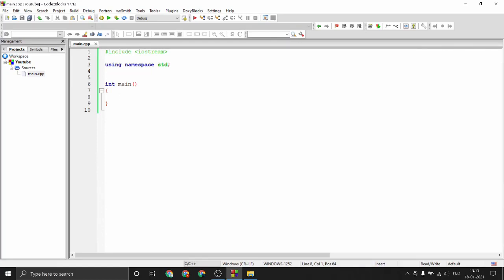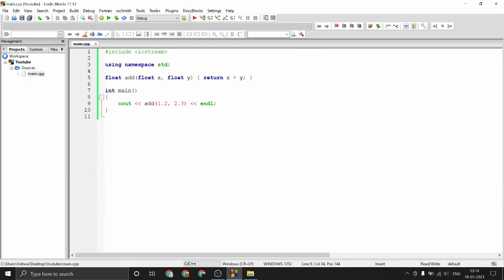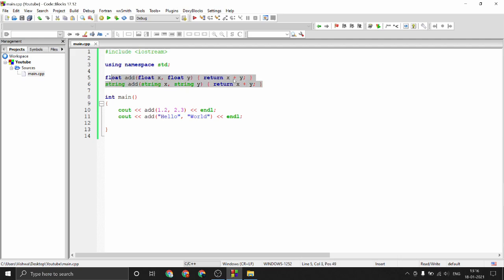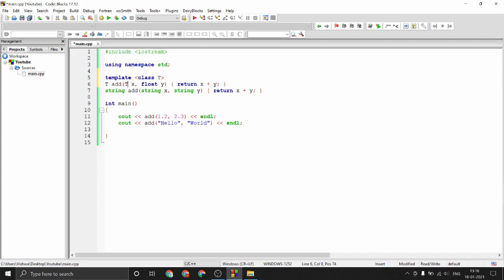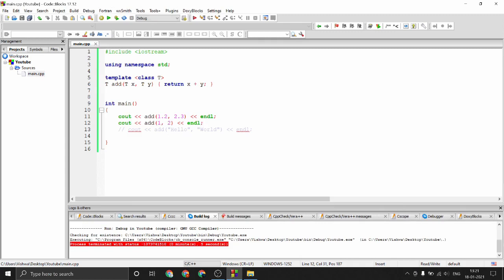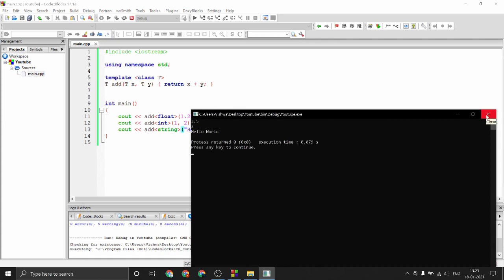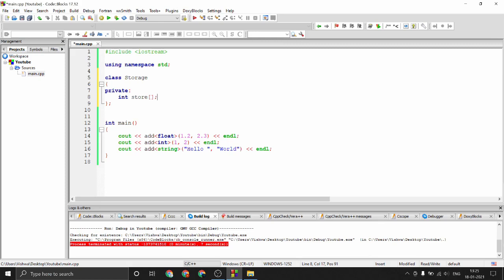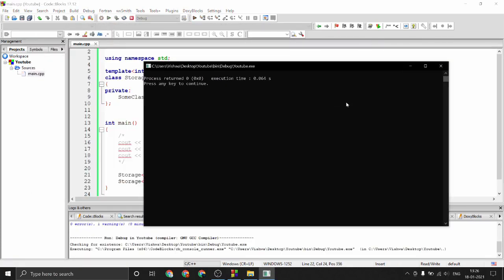Templates in C++ | C++ Tutorial for Beginners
Welcome to this course on C++ Tutorial for Beginners. In this video we will see  How to use Templates in C++.
Templates  are Type-independent patterns that can work with multiple data types. Templates  are very useful in Generic programming and they make Code reusable. Function Templates defines logic behind the algorithms that work for multiple data types. Class Templates defines generic class patterns into which specific data types can be plugged in to produce new classes.